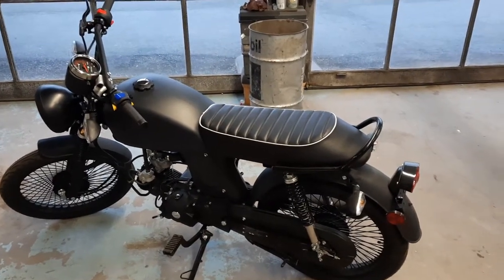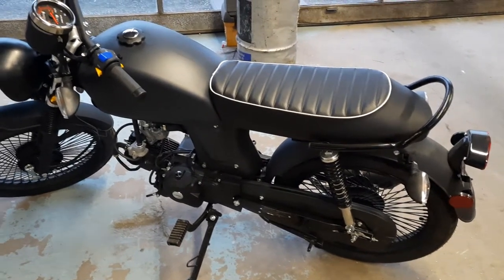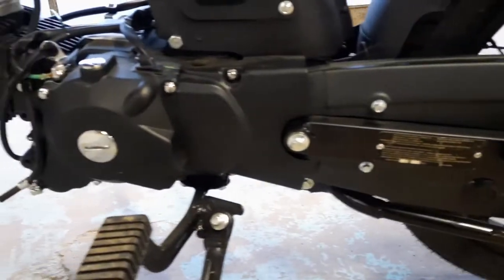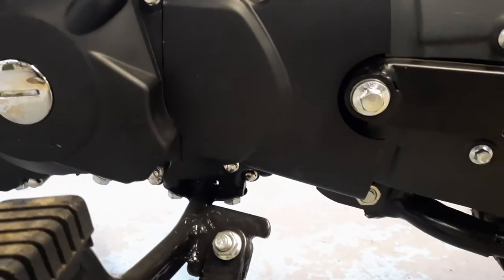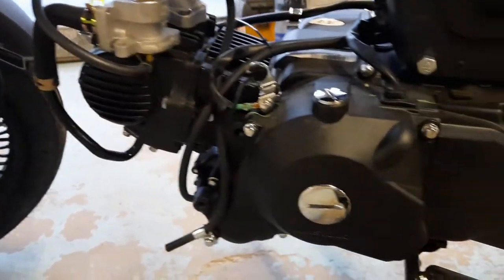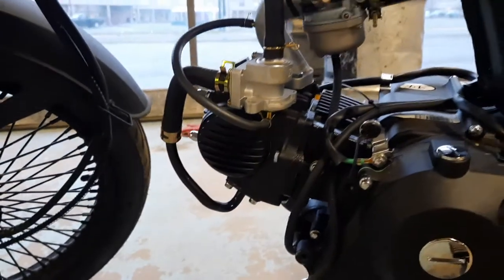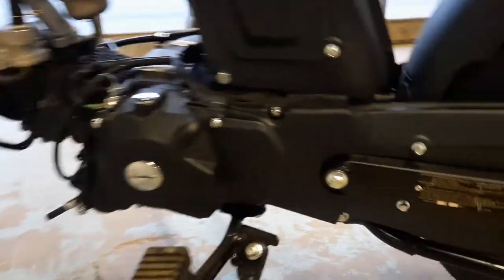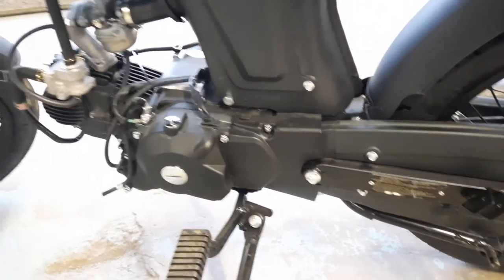Amstar Nostalgia 50cc Scooter Automatic Transmission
Just clearing up some info on the new version of the Amstar Nostalgia 50cc. it comes with an automatic transmission where the older ones came with a 3 or 4 speed.